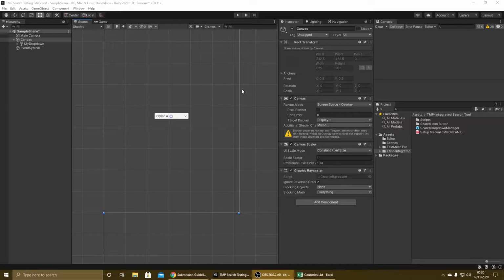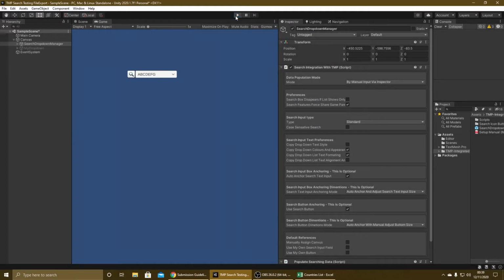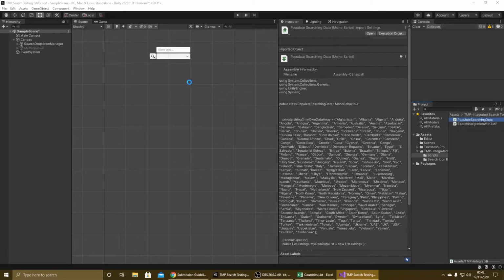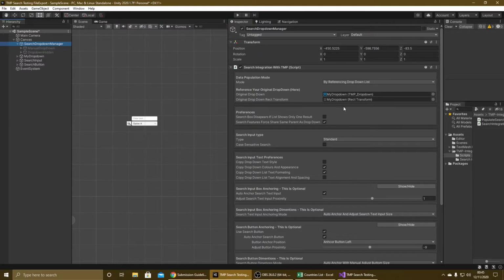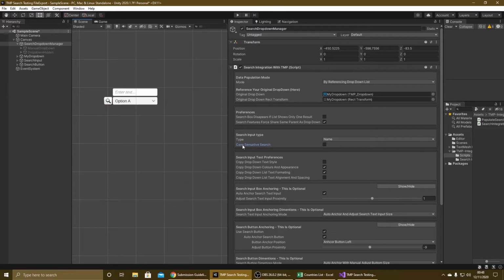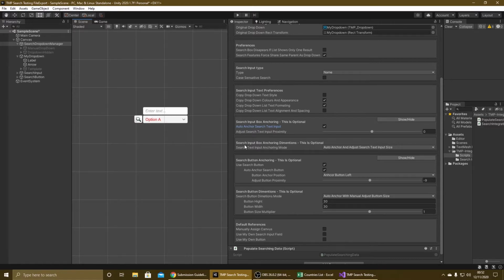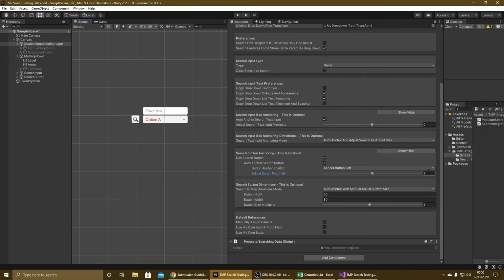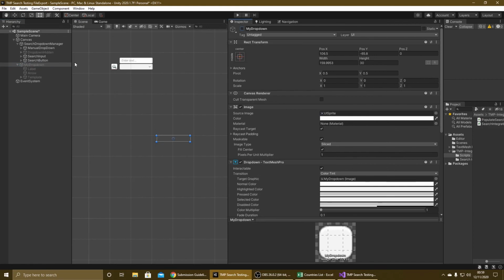TMP Integrated Search Tool - with Auto-Complete (User Manual)